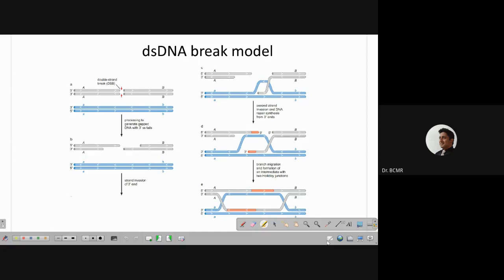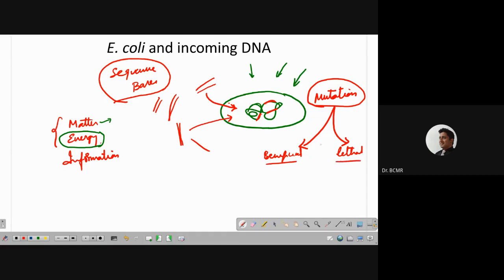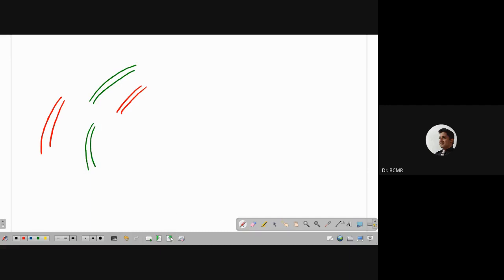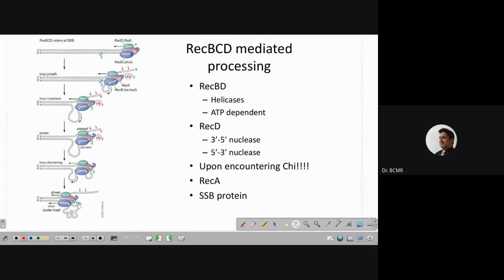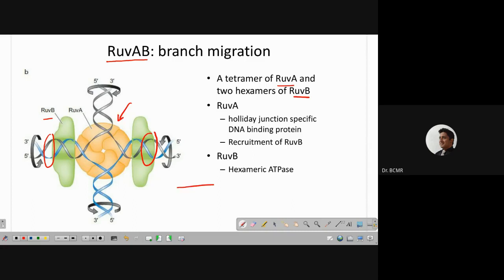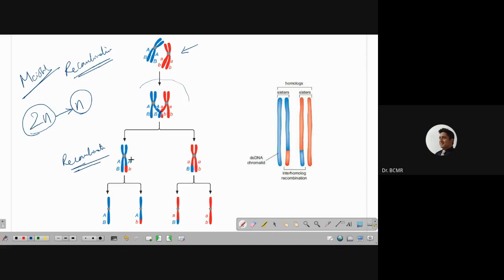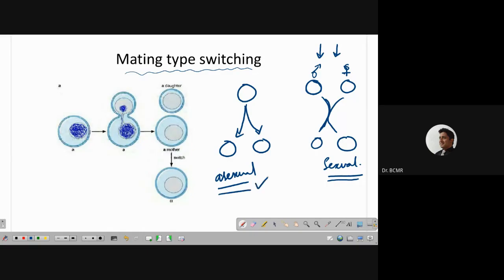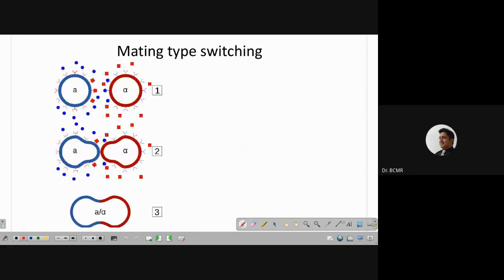MolGen 27 Homologous recombination 2 2021 04 15 at 20 24 GMT 7